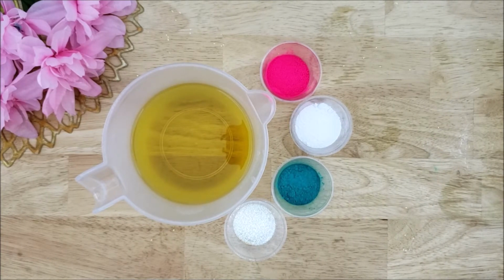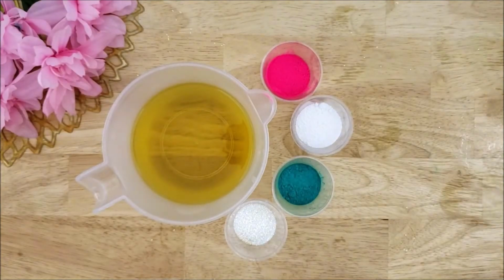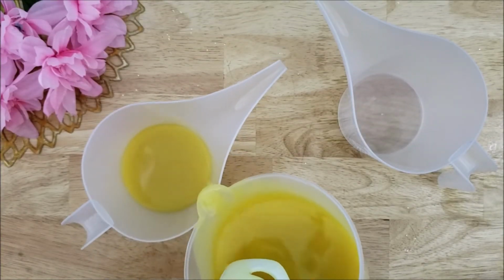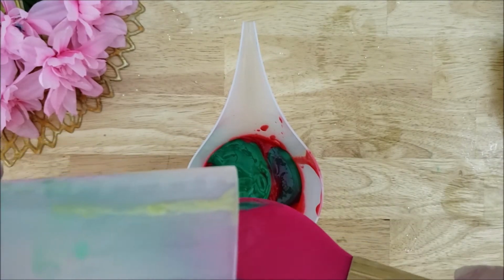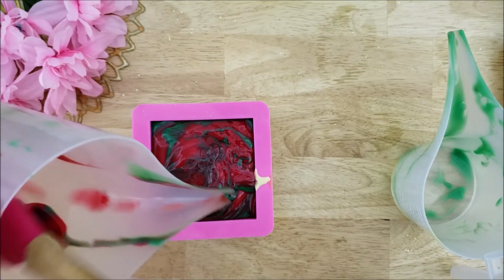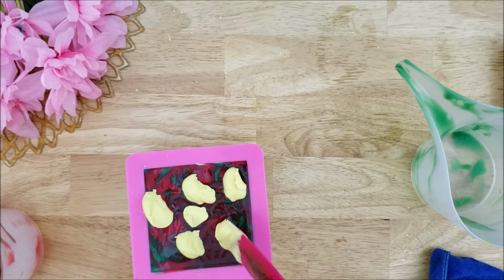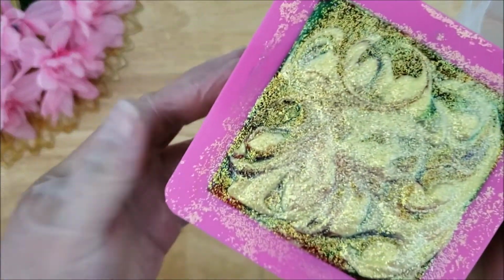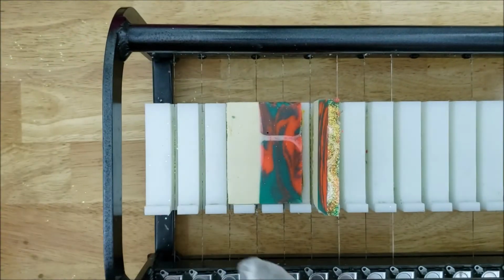Retro Glow Soap - Vegan Handmade Soap With Kaolin Clay - Cabbage Patch Soap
Happy Days collection!

Welcome to Cabbage Patch Soap! Today I'm making Retro Glow soap, it has a delicious raspberry fragrance! In this video you will see how I make these bars of soap.
These soaps will be available for purchase on August 1st 2021 in my Etsy shop!